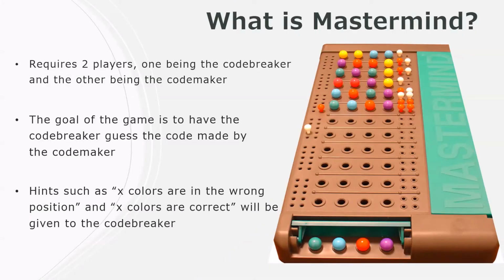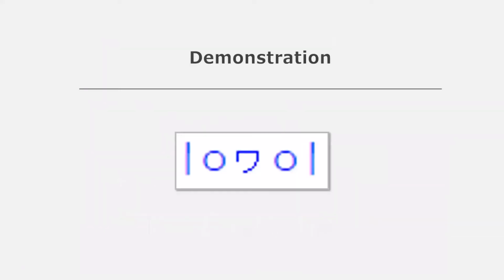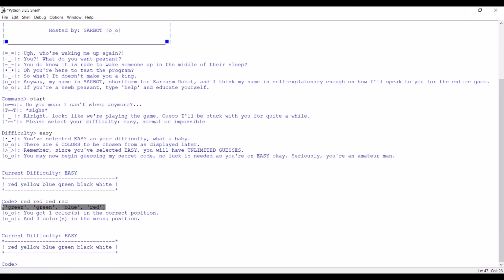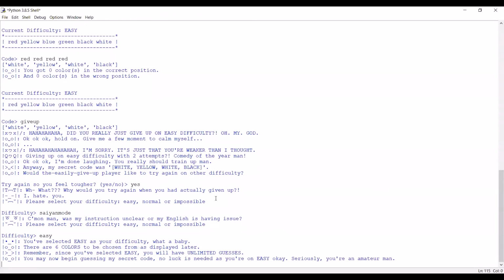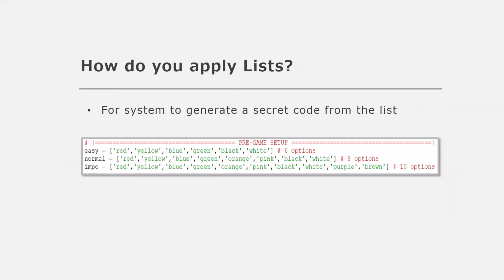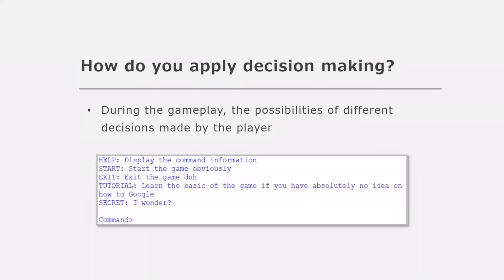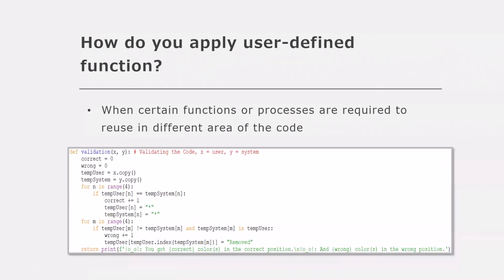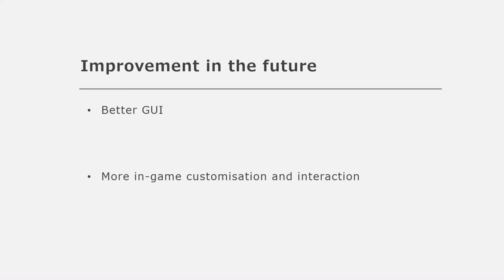Mastermind Computer Game (Python)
CSC1024 - Programming Principle

A video presentation on the game "Mastermind", coded and presented by a Sunway University student for his final assessment project and also his dear lecturer, Dr Matthew.